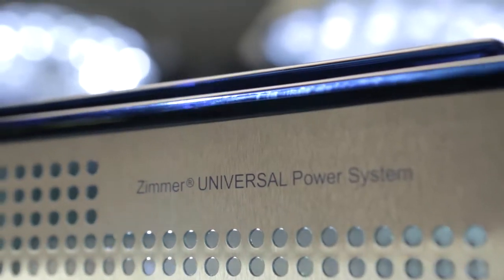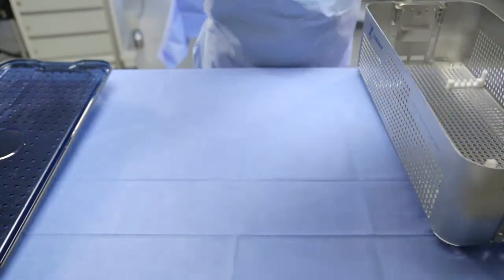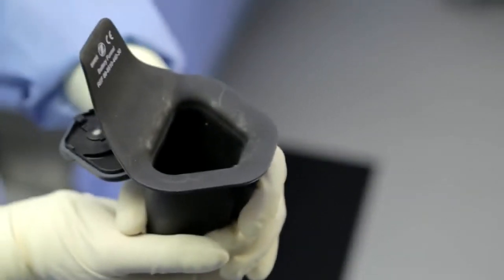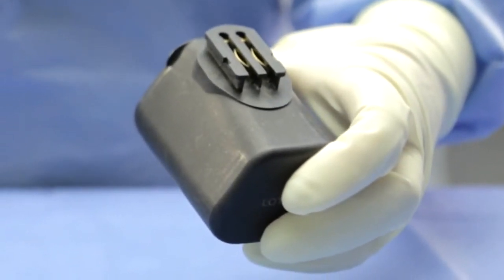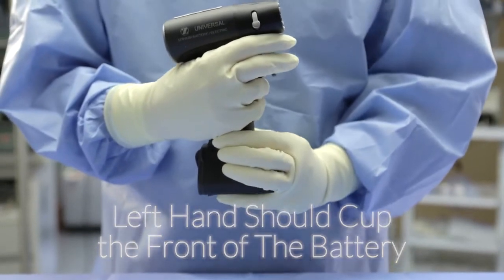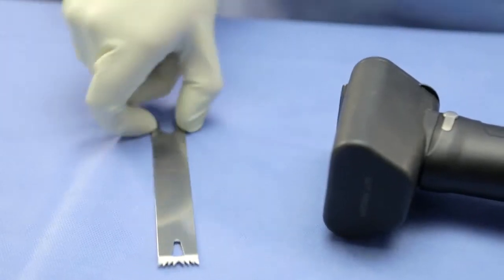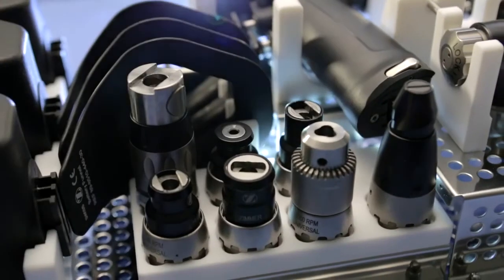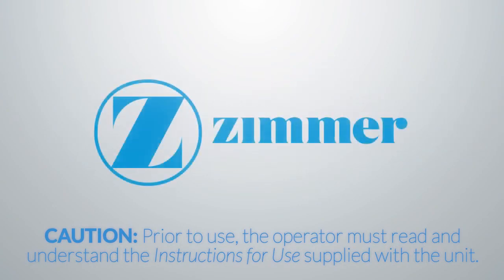Zimmer Universal Power System converted